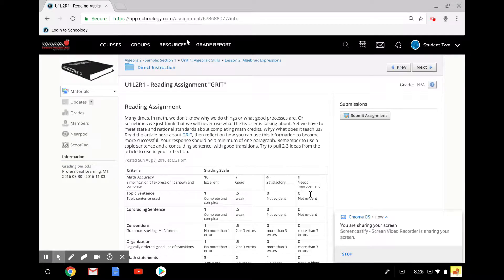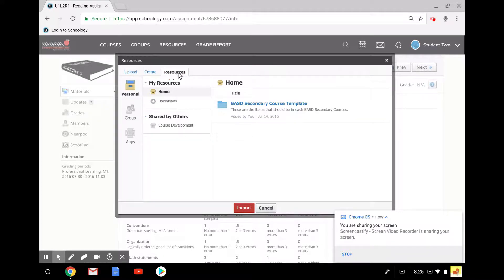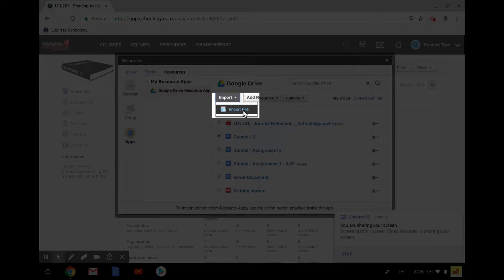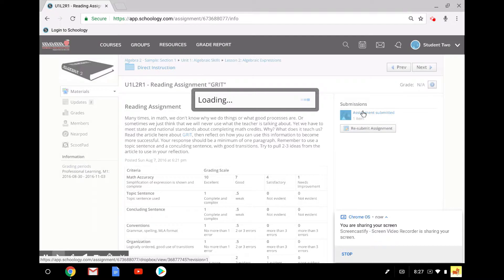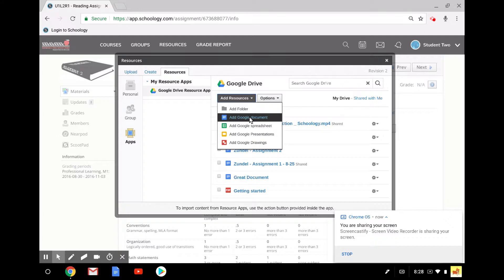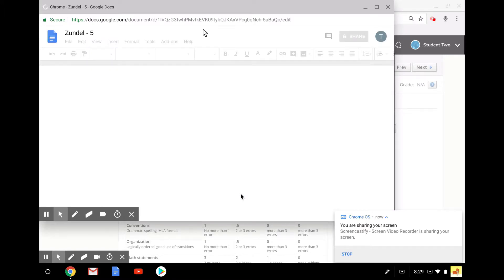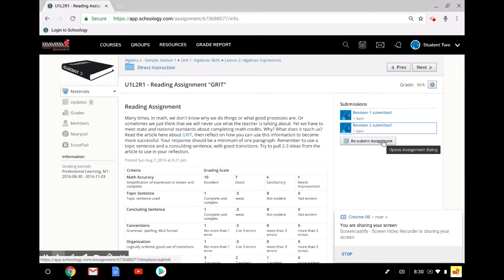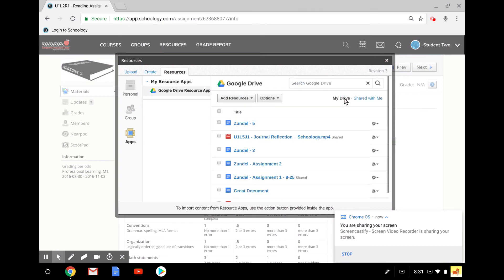Schoology: Handing in Assignments Using the Google Drive Resource App